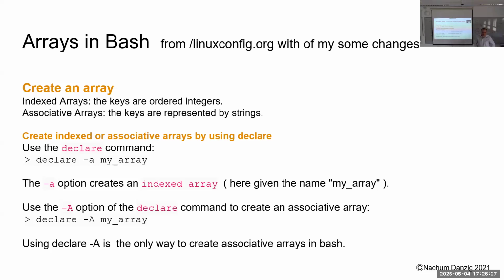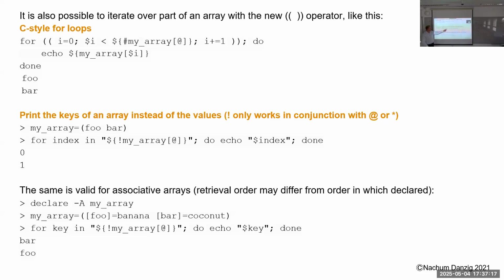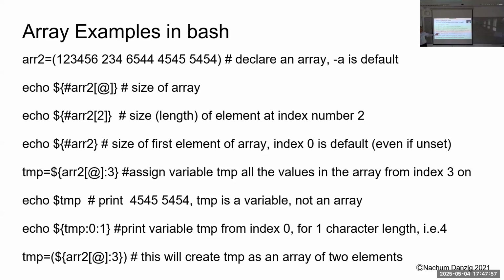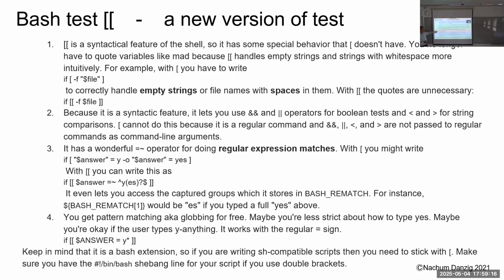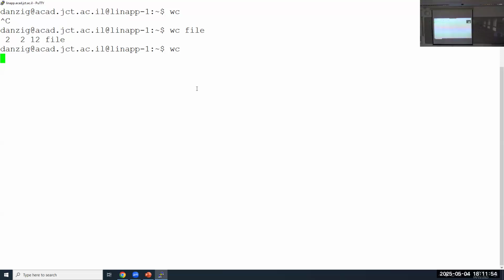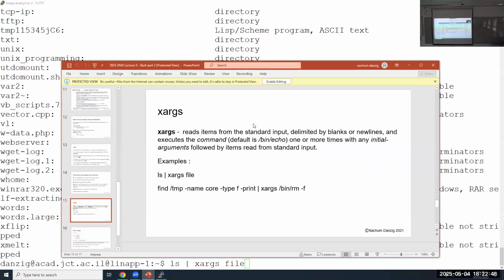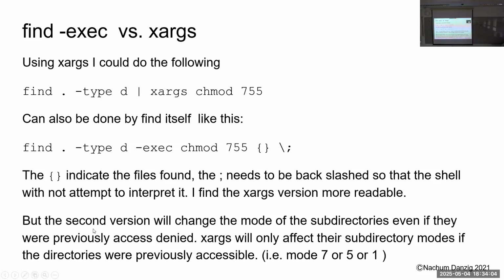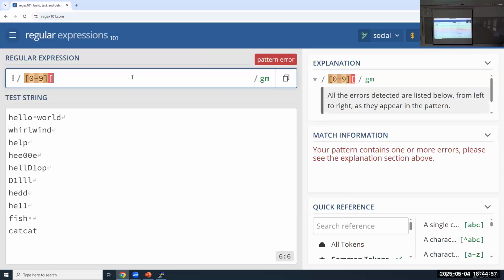Unix Bash part 2 Arrays